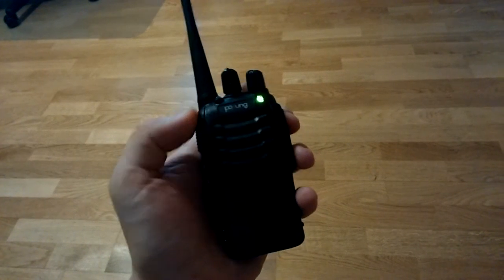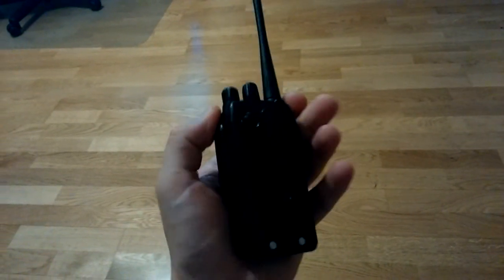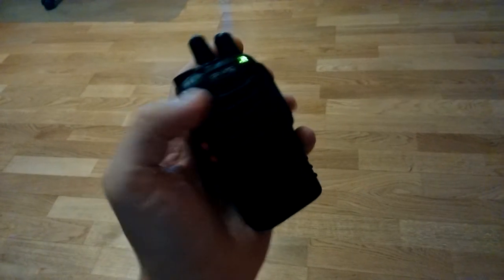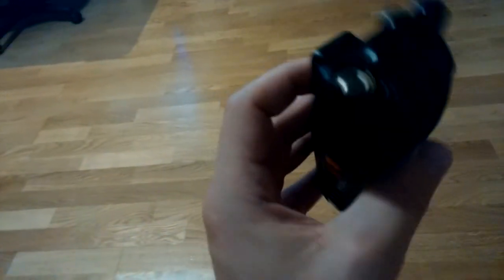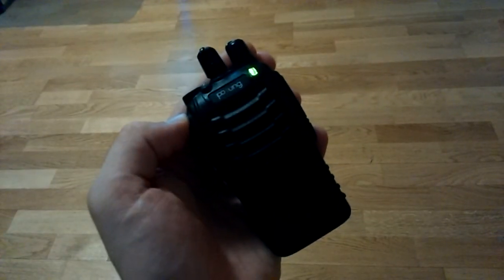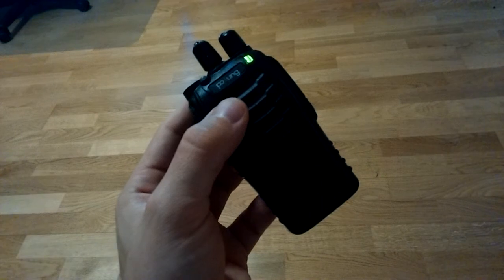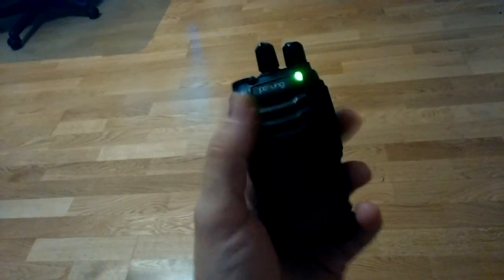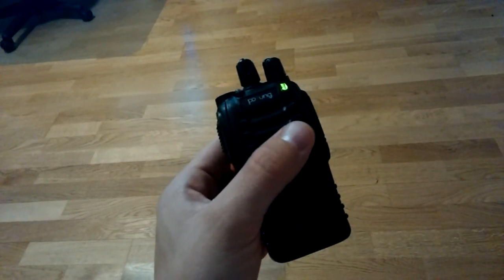Baofeng Pofung BF-888S receiver performance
DB0VKS repeater is about 15km (9.5 miles) away.

Baofeng BF-888s UHF 400-470MHz mit Hohe Beleuchtung Taschenlampe Tragbar Walkie-Talkie 2-Wege Radio

BAOFENG BF-888S Walkie Talkie Funkgeräte (2er Stück)

BAOFENG 888S UHF 400-470MHz Tragbar Amateur Handfunkgerät Walkie-Talkie (5er Stück)